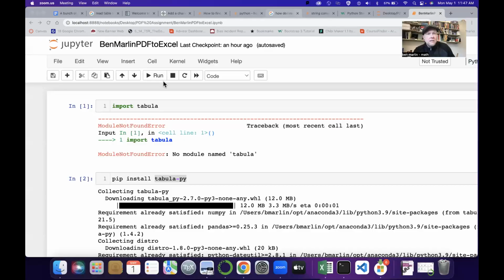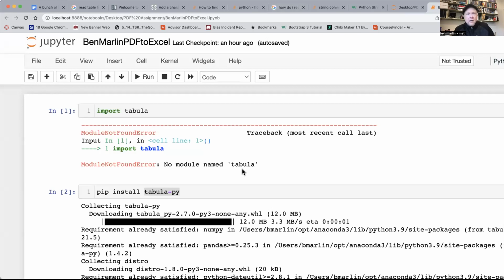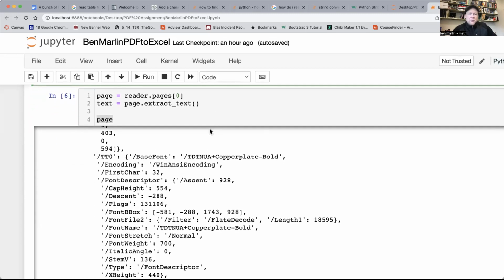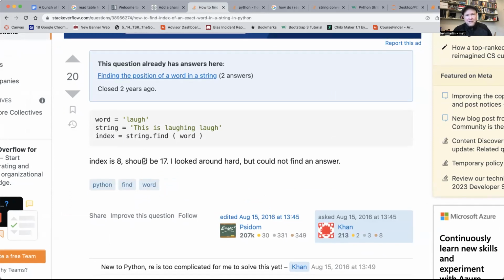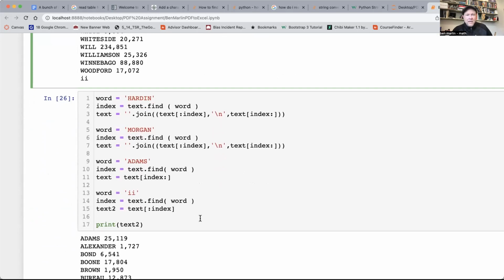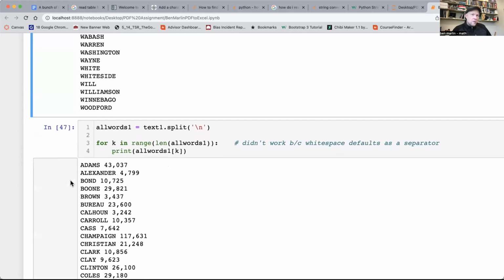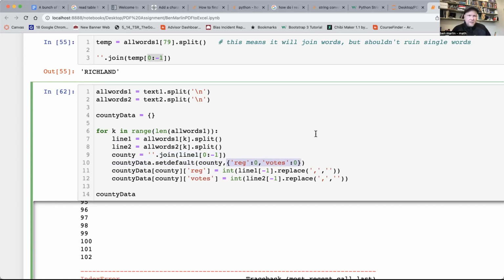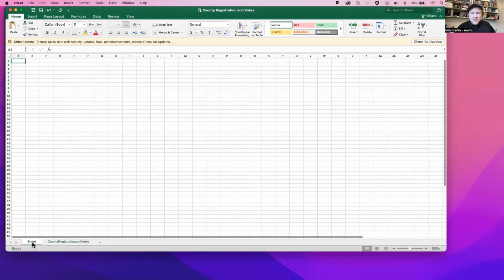PDF Assignment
Covers assignment for 2 May